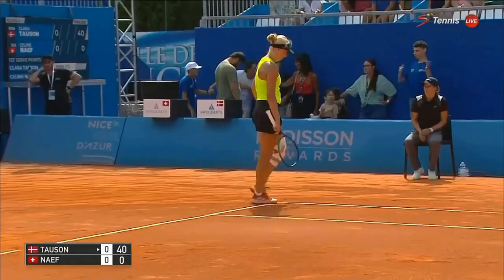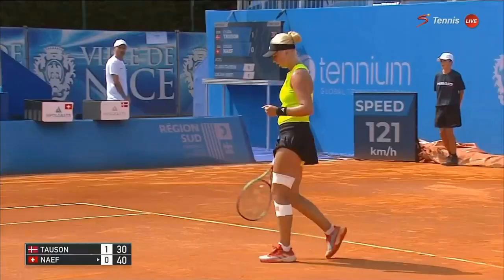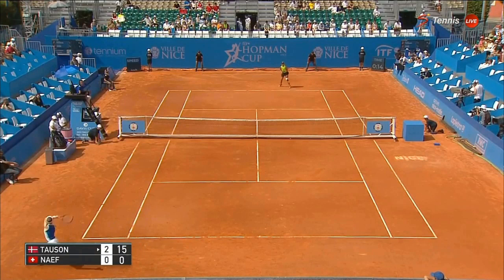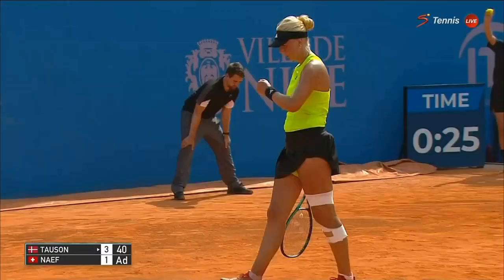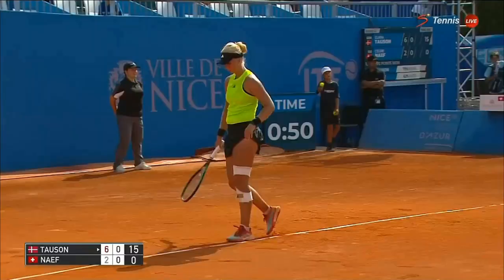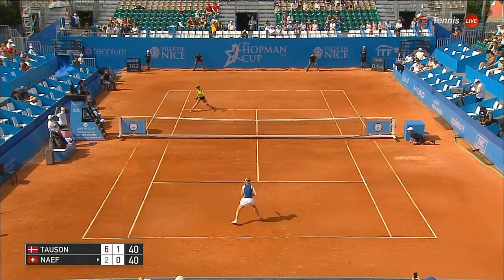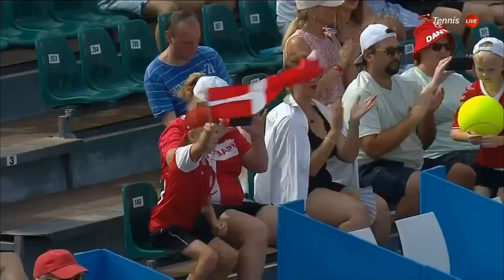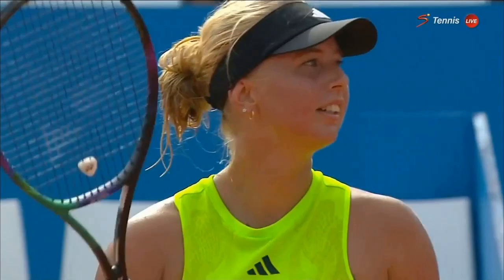Clara Tauson vs Celine Naef Highlights | Hopman Cup 2023